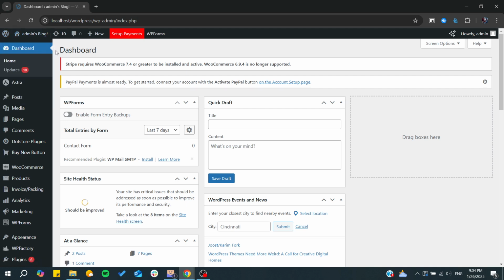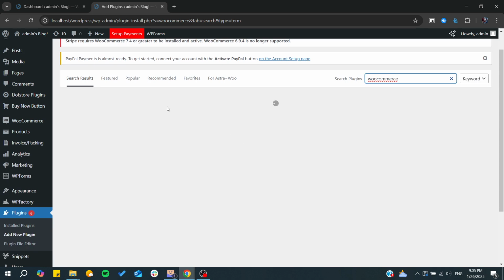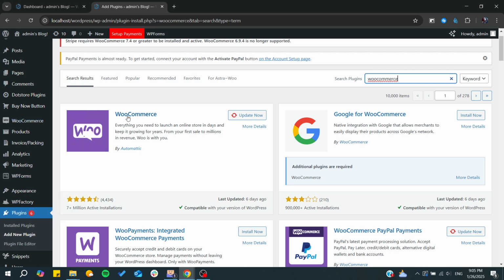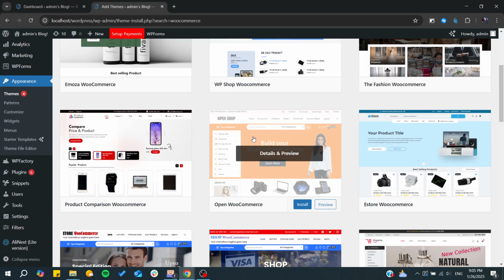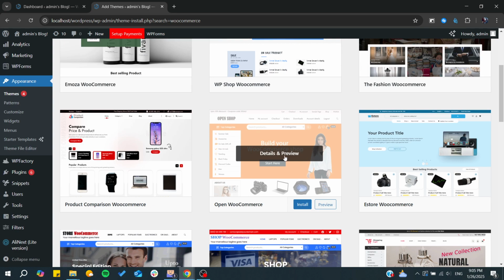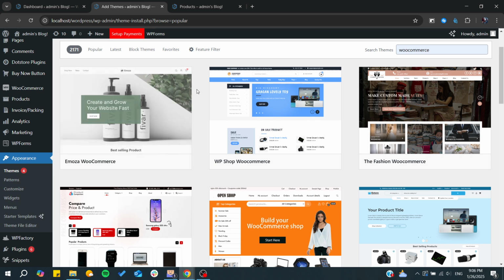How To Build Ecommerce Website In WooCommerce Tutorial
Today we talk about build ecommerce website in woocommerce,woocommerce tutorial,ecommerce website,woocommerce for beginners,create ecommerce website